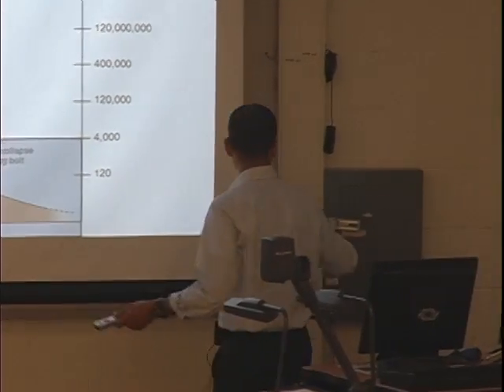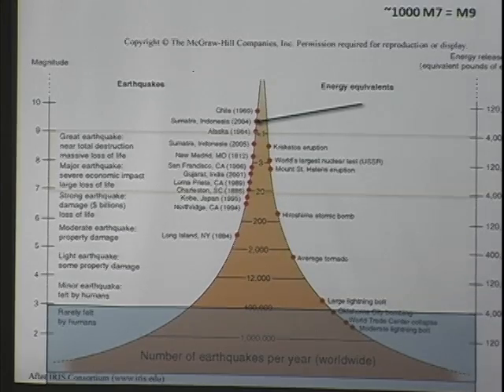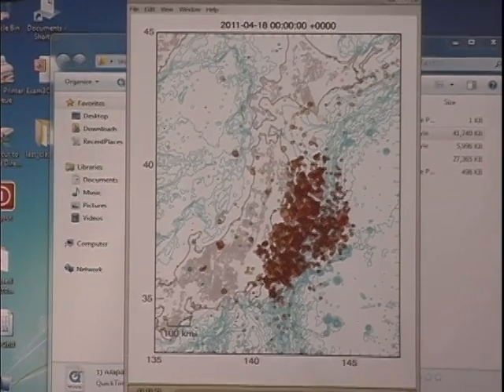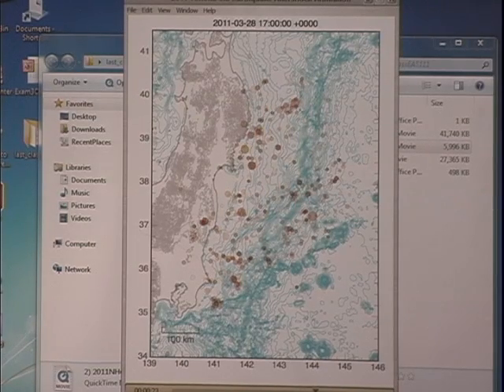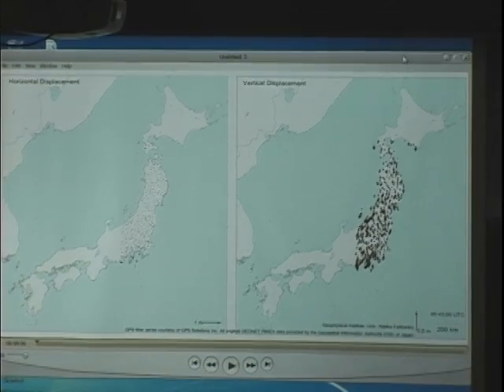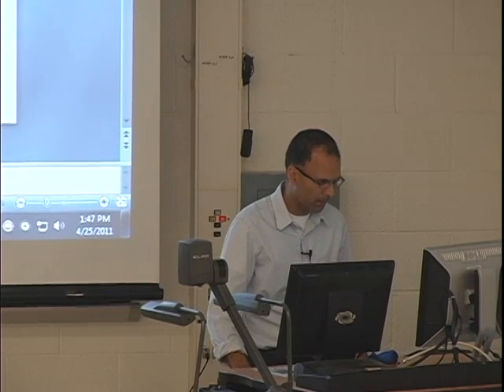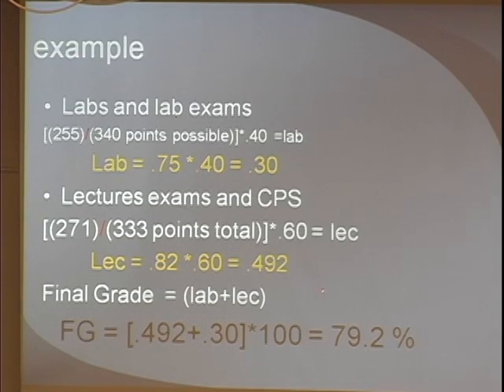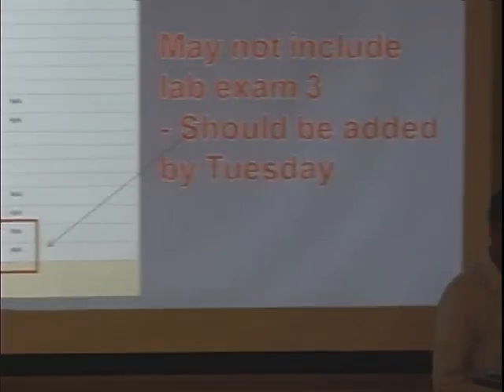EAS April 25, 2011